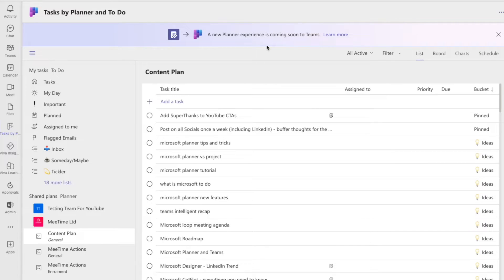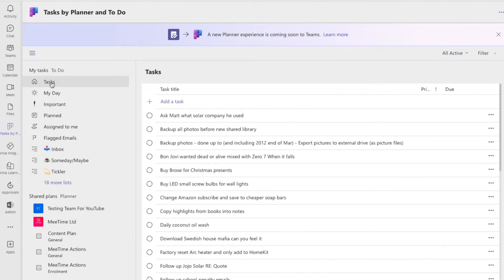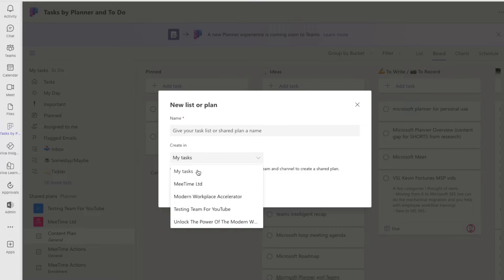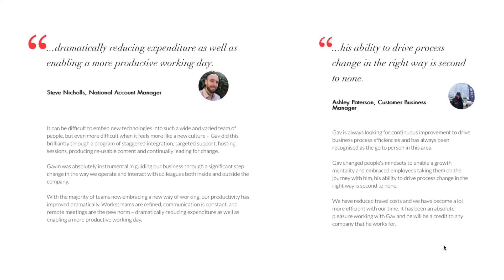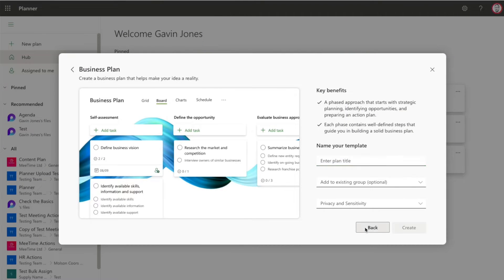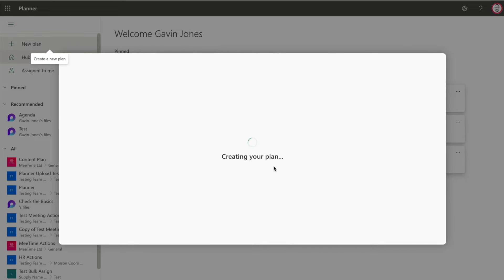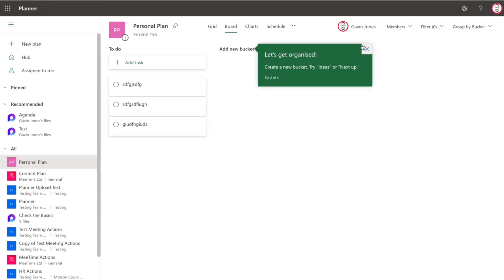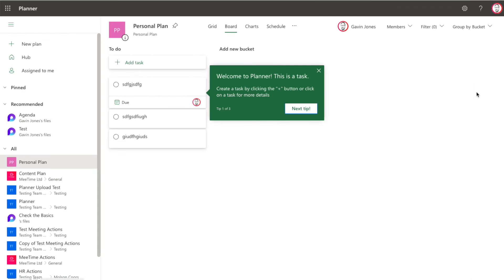Microsoft Planner For Personal Use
In this video we're going to look at using Microsoft Planner for personal use. Let's see if we can do that right now ahead of all the things Microsoft just announced to make that a little easier...

00:00 Intro
00:10 Microsoft Planner and Teams
02:05 How To Get A Planner For Personal Use
03:27 Planner Templates
04:32 Microsoft 365 Groups
06:24 Using Microsoft To Do and Planner Together
07:40 The New Planner Changes

NEED MORE HELP:

🧑🏫 Want To Explore All Of M365? Get Weekly LIVE QnA With Me FREE! For The First Month! (Cancel anytime):